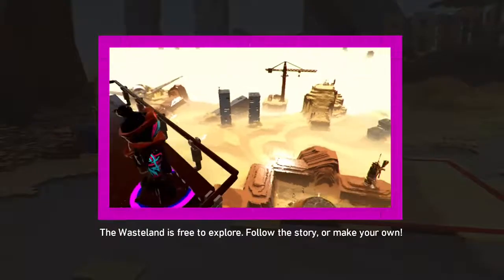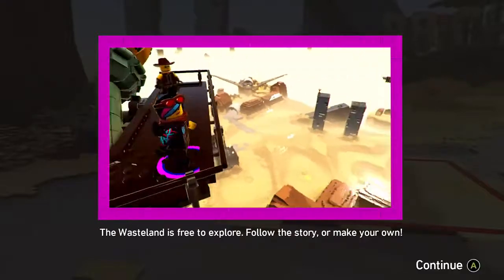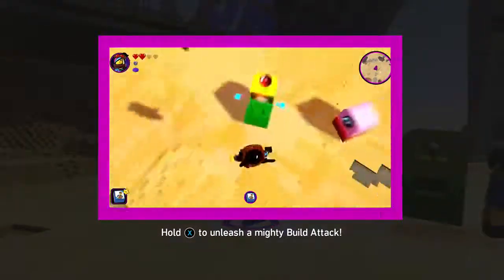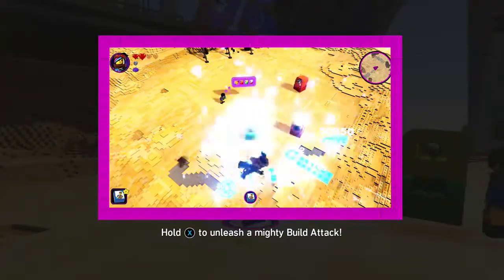Lego movie 2 4